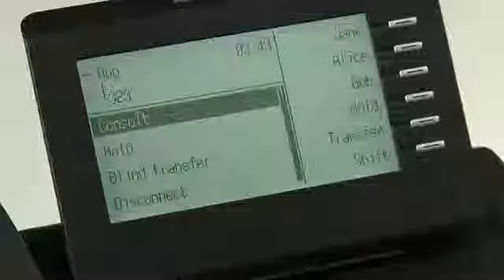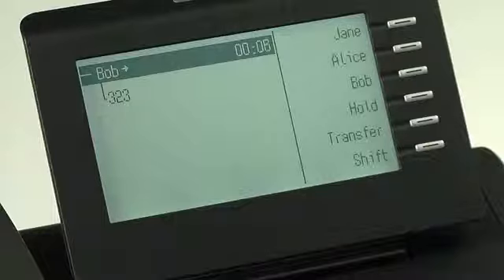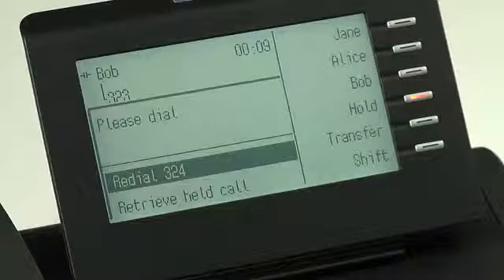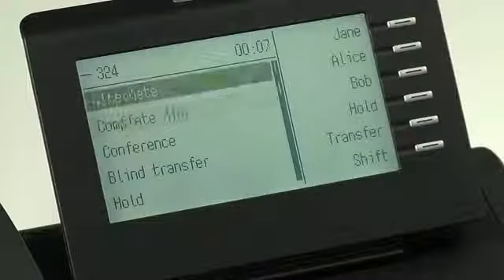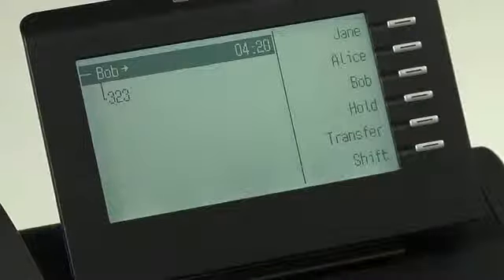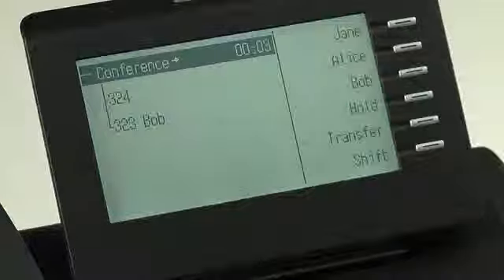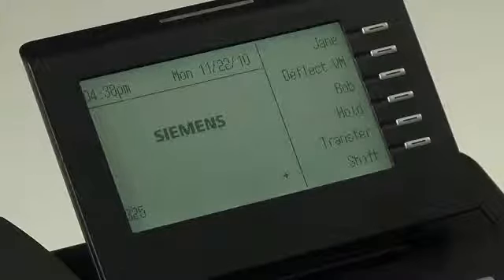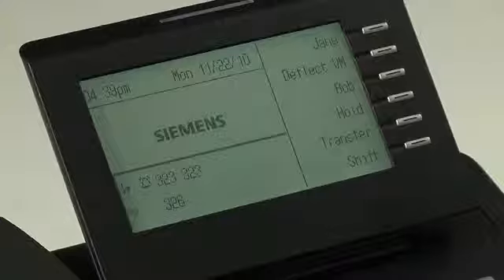Corporate ICT: Unify V3R0 40 Advanced Call